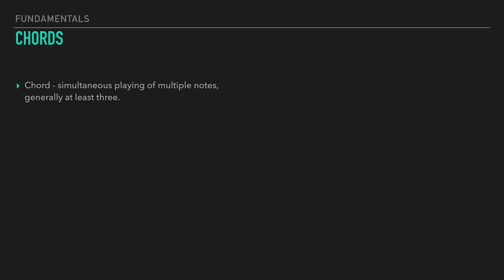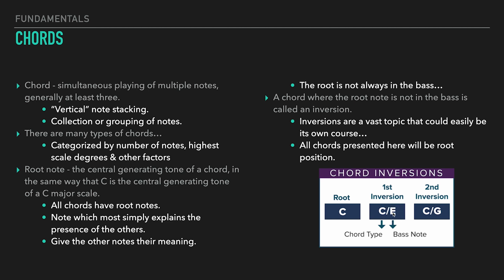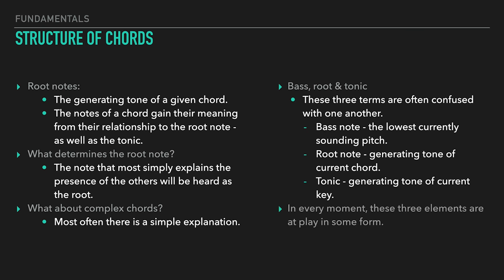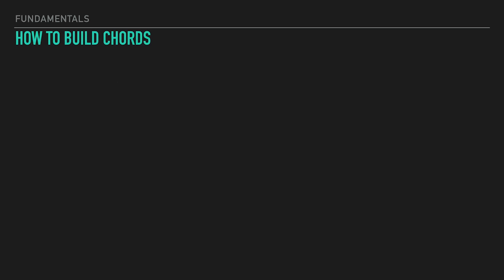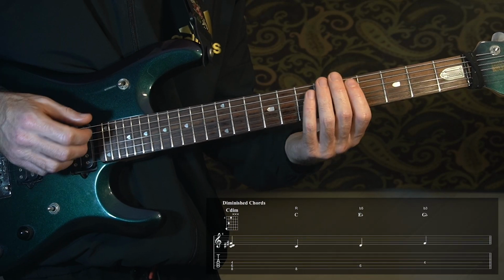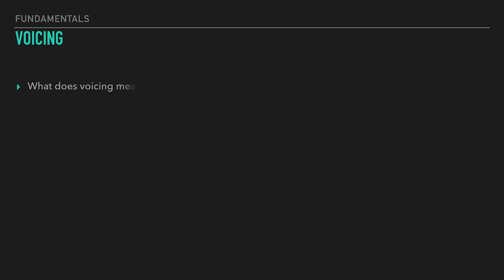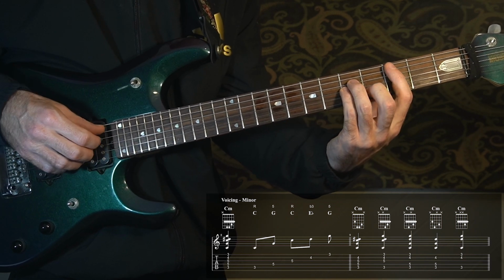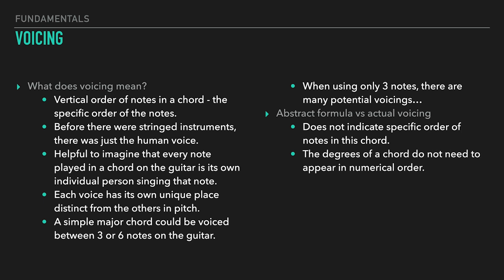Music Theory & Fretboard Fundamentals Course Preview - The Structure Of Chords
If you’d like to support me directly and access the full course, use this

Ever wondered what makes a chord a chord? In this sneak peek from my guitar course, you'll discover the essential building blocks of chords, how they’re formed, and how to apply them across the fretboard.

Your support helps me create more lessons and resources for guitarists who are ready to take their playing to the next level. Thank you for being part of the journey!